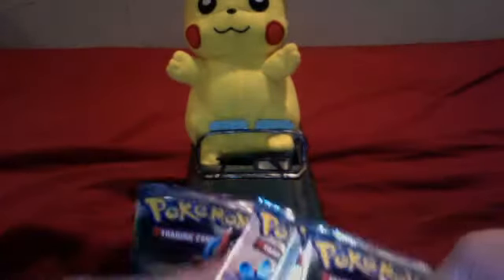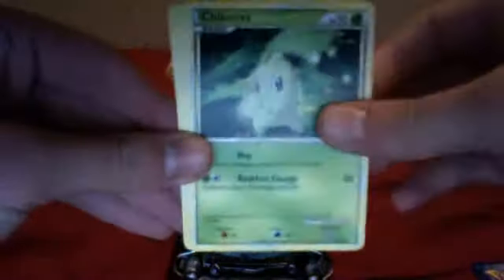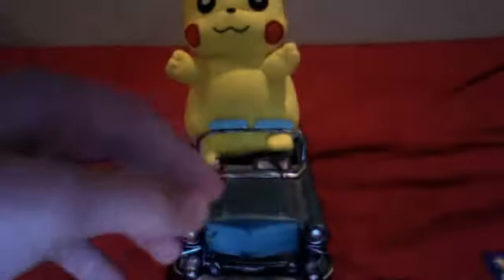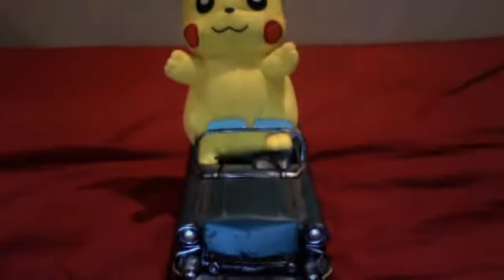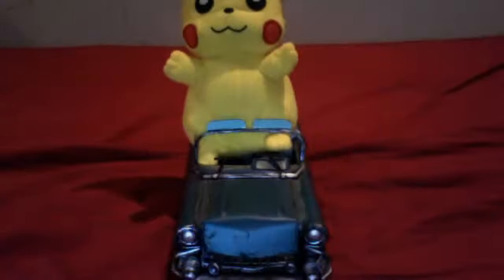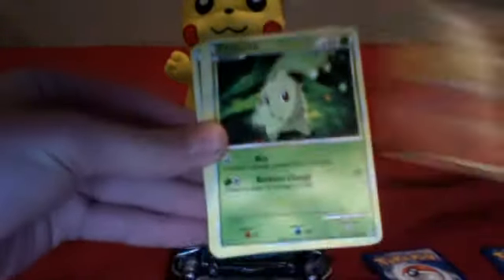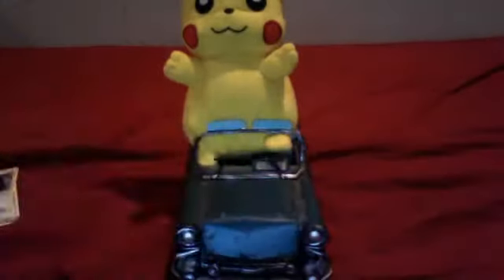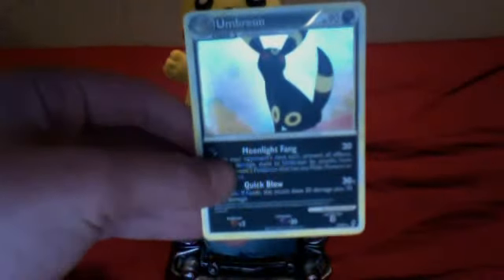opening 4 call of legends packs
ok pulls i guess.